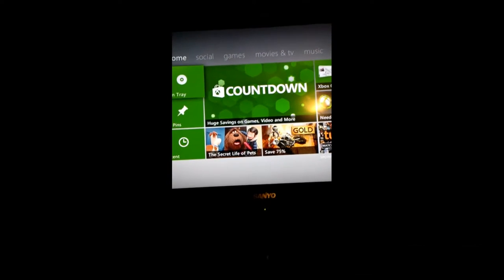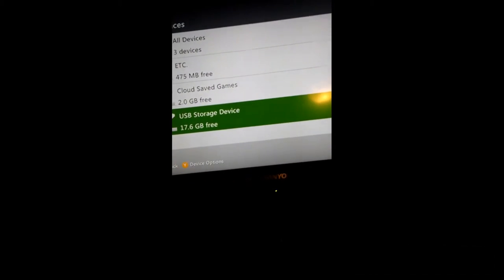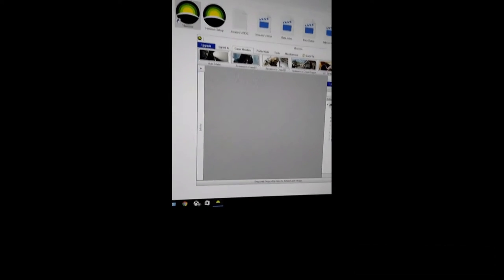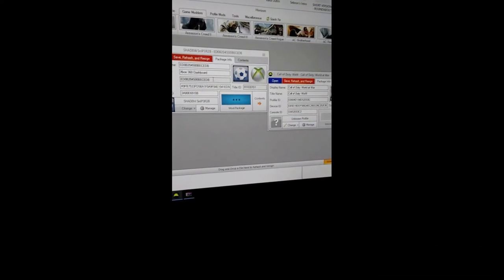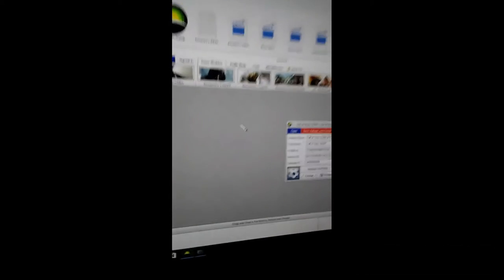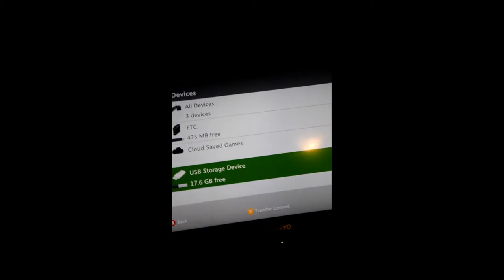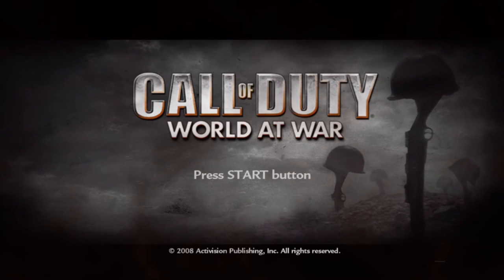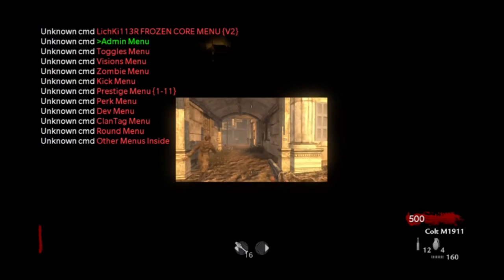How to Mod WaW on Xbox One w/USB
Read desc...
Outro Info
? Connect with NCS
! Follow Cartoon
Intro Info!

Kik: kingofsnipes101

Add me on Xbox: lToxiclYt